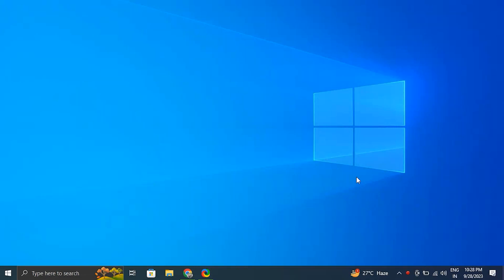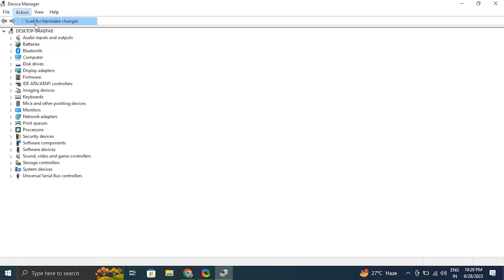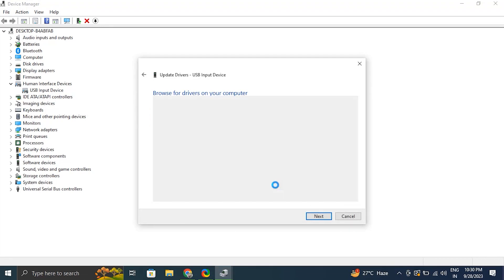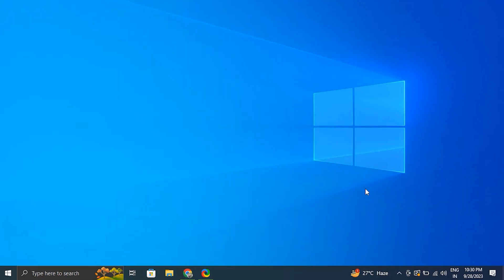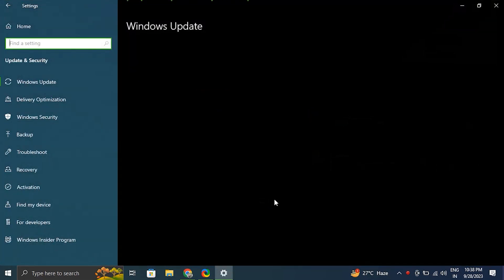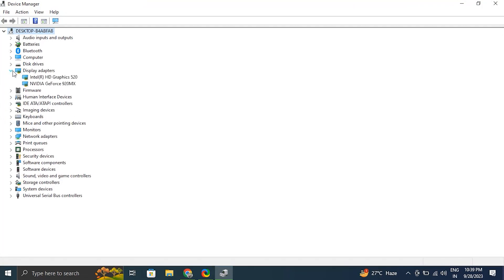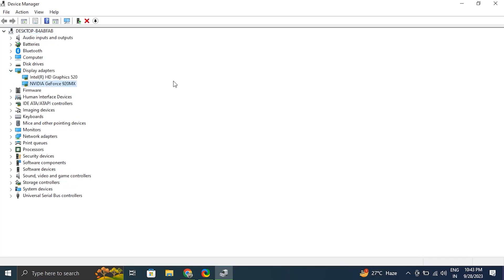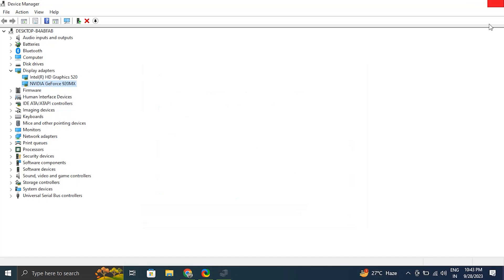How To Fix Fastboot Not Working on Windows 11 / 10 Problem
In this video, we will show you How to Fix Fastboot Not Working Problem On Windows 10 and Windows 11 if it is not working properly on your PC.

This fix is meant as an easy and quick way to Fix Fastboot Not Working Problem On Windows 10 and Windows 11 running again but if this doesn't work, the recommendation is to first restart your PC after all the solutions and fixes, and then try reinstalling Windows. Meant for all current Windows versions: XP, Vista, Windows 7, Windows 8,  8.1, and of course Windows 10 and Windows 11.

Fixes covered in this video:
1. Update Fastboot drivers
2. Deactivate driver’s signature
3. Update drivers from Windows Settings
4. Check for Windows Update
5. Update Display Drivers
6. Check the USB Port and cable status

Interested in our production gear? Here's what we use:
1. Screen Recording, ShareX: